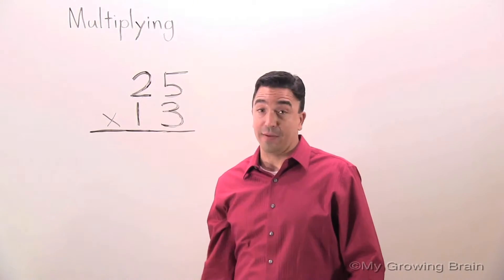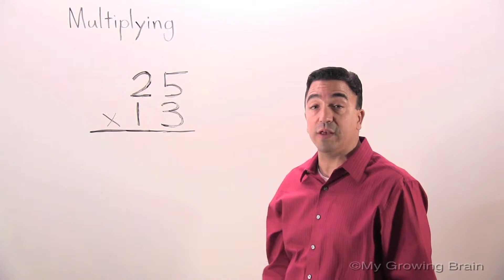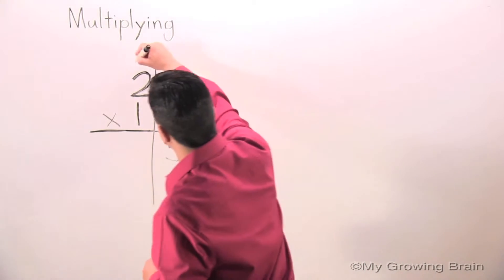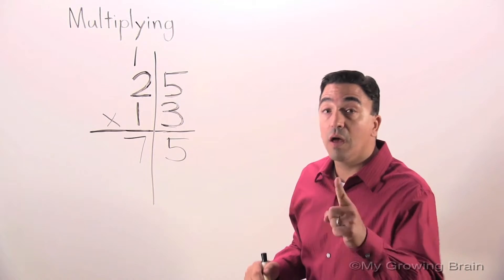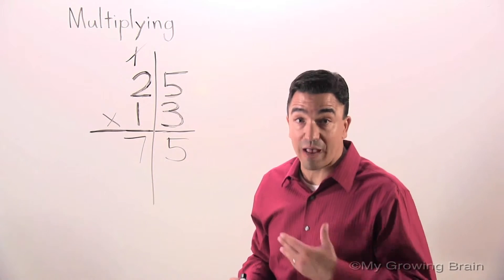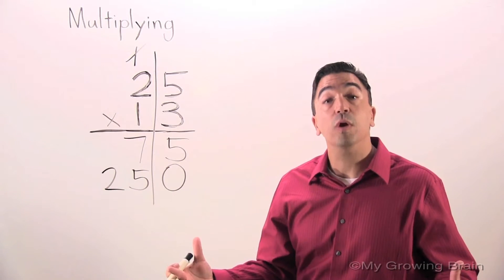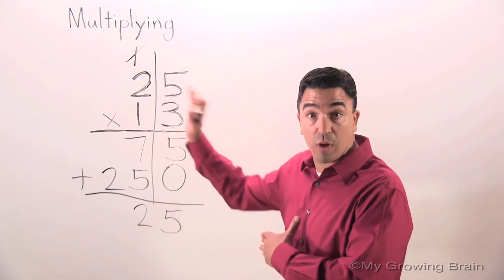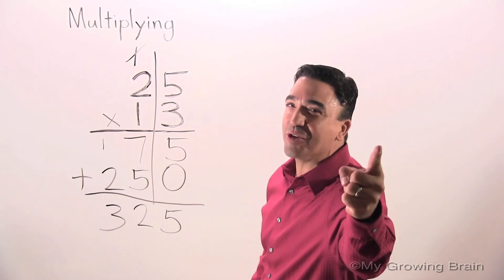Multiplying: 2 Digit by 2 Digit / My Growing Brain